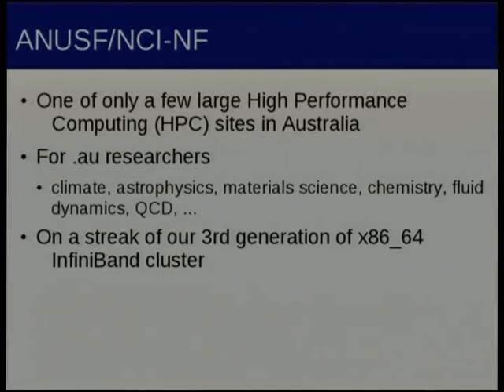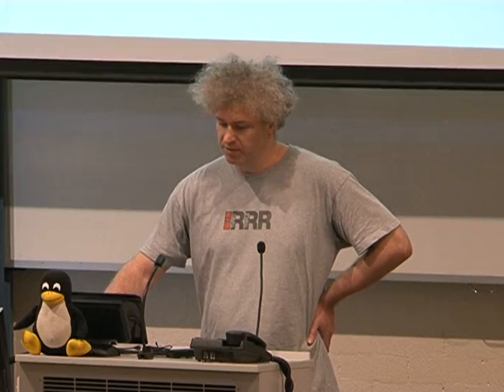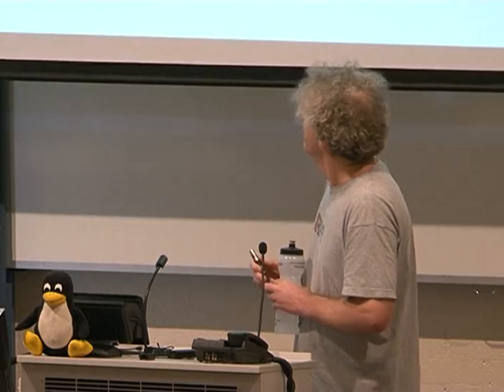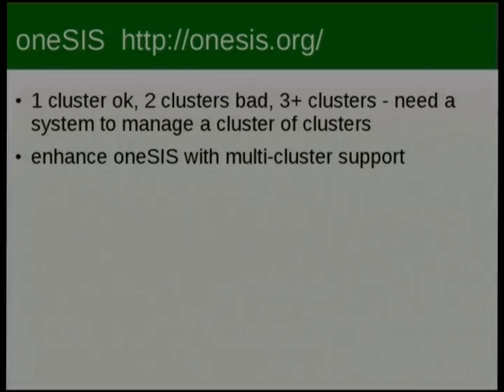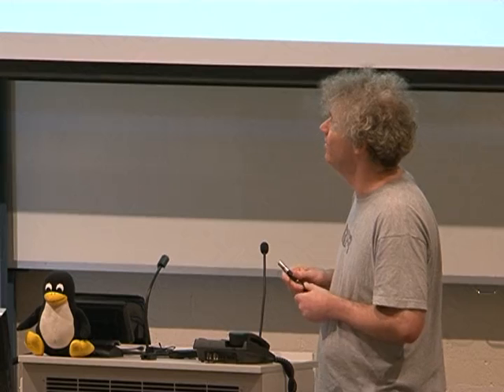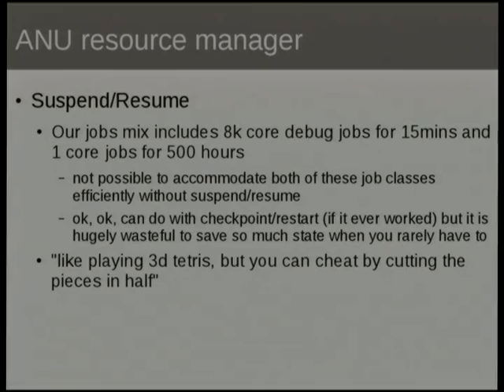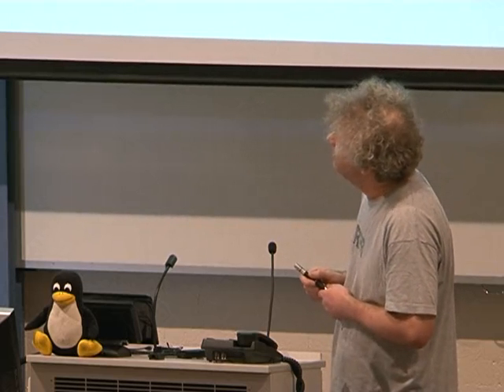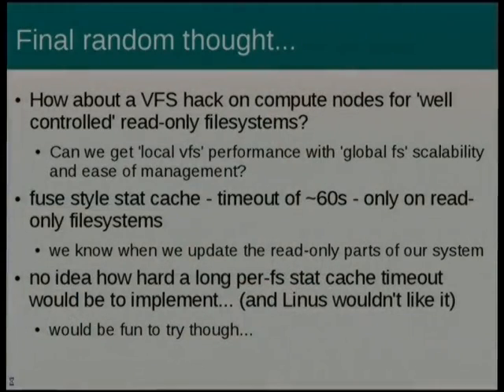15MW and 3600 penguins in a room Supercomputing at ANU